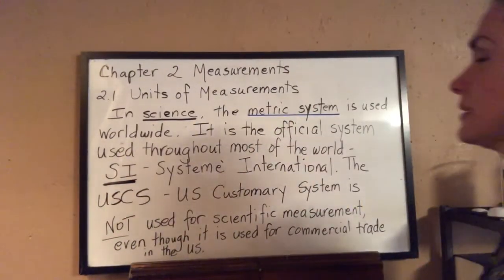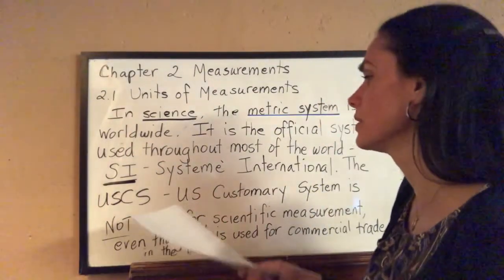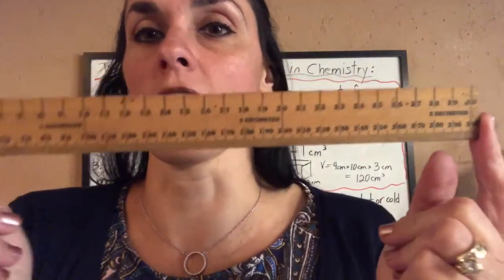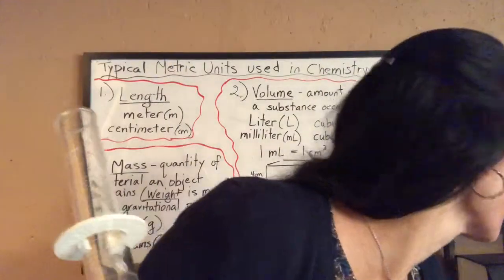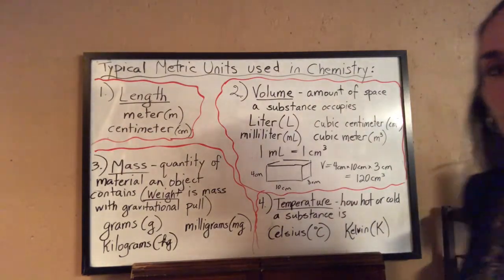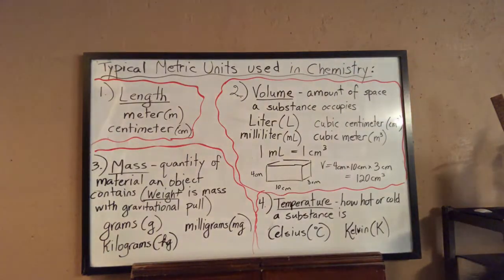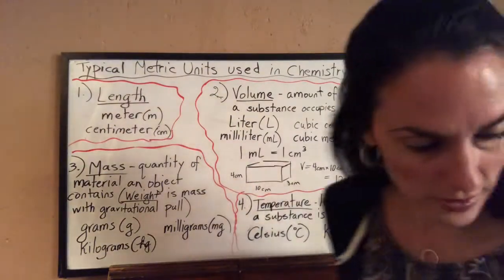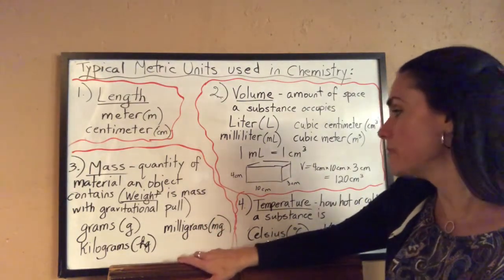CHEM 110 2.1 Introduction to Scientific Measurement